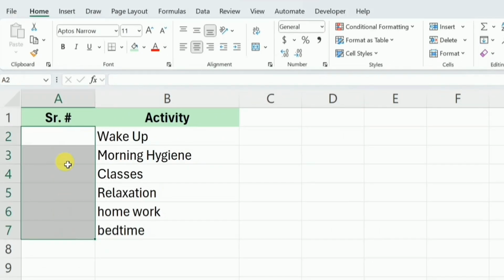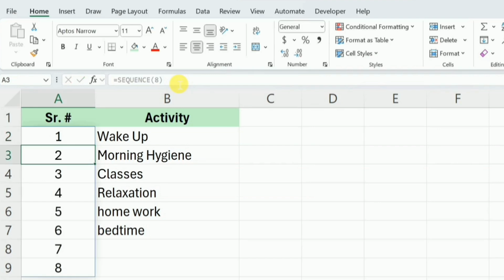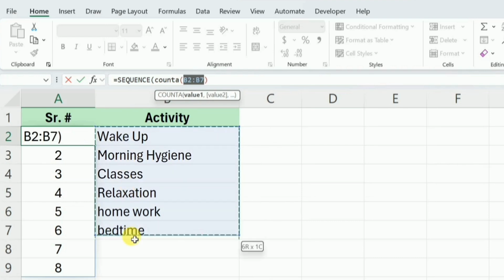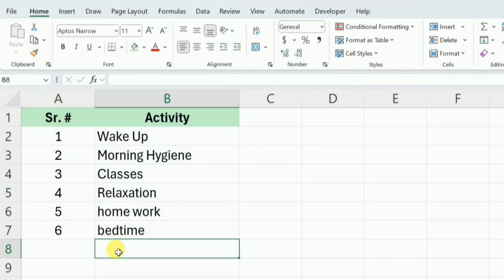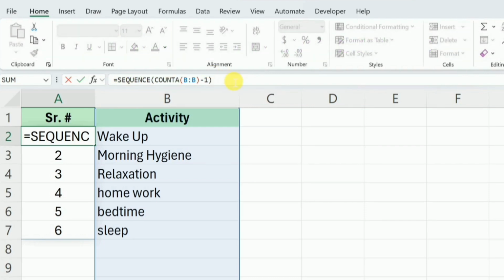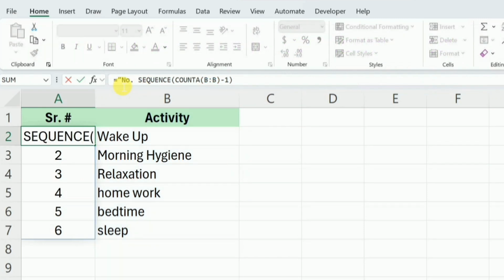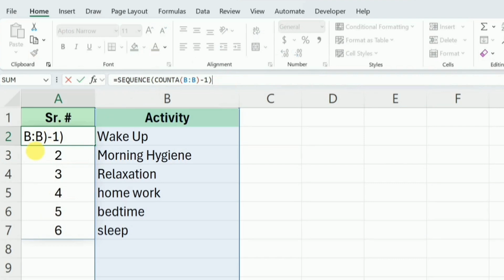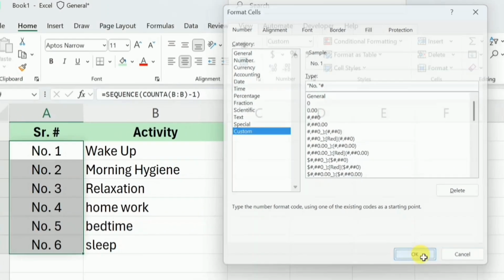Master Excel SEQUENCE Function Create Dynamic Lists & Add Prefix Easily!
Unlock the power of Excel’s SEQUENCE function to create dynamic lists effortlessly! In this tutorial, you’ll learn step-by-step how to generate automatically expanding lists using SEQUENCE, ensuring efficiency in your spreadsheets. We’ll also dive into the method of adding a prefix to these lists, making your data more structured and organized.

🚀 What You'll Learn:
✔️ How SEQUENCE function works in Excel
✔️ Creating dynamic, auto-updating lists
✔️ Adding prefixes to lists for better data presentation
✔️ Pro tips to enhance your Excel workflow

Whether you’re a beginner or an Excel enthusiast, this tutorial will help you streamline your data processing.